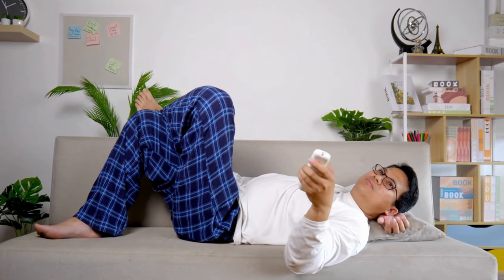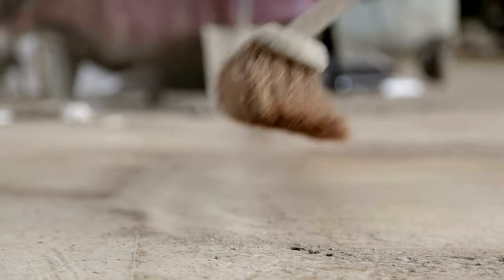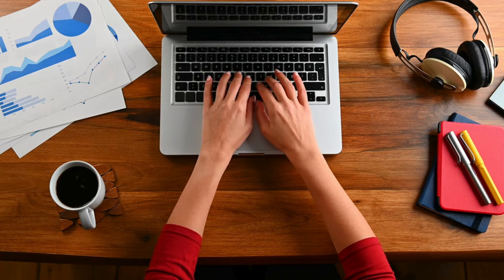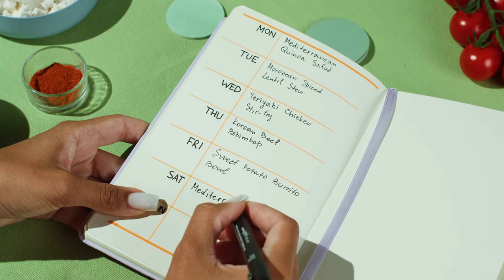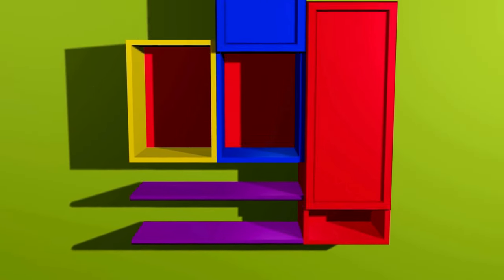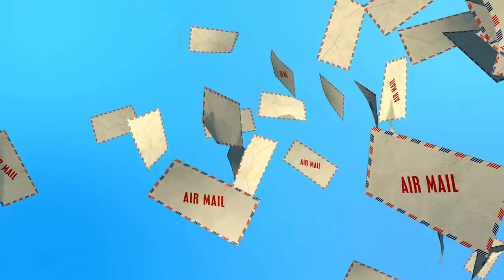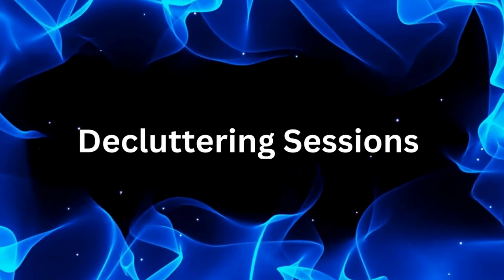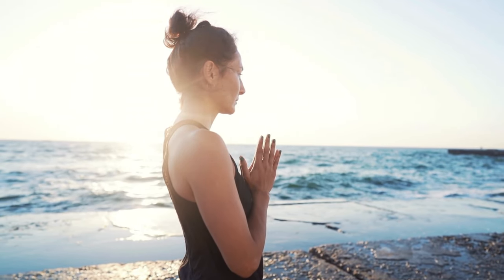20 Lazy Habits For A Clutter Free Home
20 Lazy Habits For A Clutter Free Home

20 lazy habits for a clutter free home! These habits are so easy I call them lazy :)

Looking to maintain a clutter-free home with minimal effort? Say no more! In this video, we share 20 lazy habits that will help you keep your home organized and clutter-free without breaking a sweat. From quick decluttering tips to easy organization hacks, these lazy habits will transform your living space into a tidy oasis. Say goodbye to clutter and hello to a stress-free home environment. Watch now and discover how to maintain a clutter-free home effortlessly!

Keep your home clutter free with minimal effort!

As a lazy person im always looking for the simplest way to keep my minimalist home clean and clutter free. these are some small tips that have helped me do that.

0:00 20 Lazy Habits For A Clutter Free Home
0:36 1: One In, One Out Rule
1:43 5. Multi-Purpose Storage Solutions
3:03 10. Utilize Vertical Space
4:27 16. Capsule Wardrobe
5:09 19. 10-Minute Decluttering Sessions